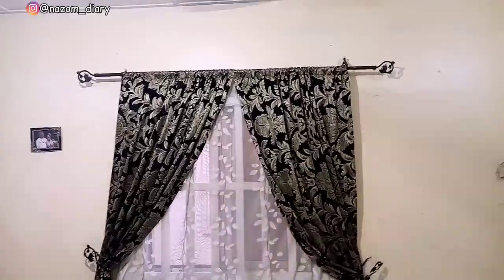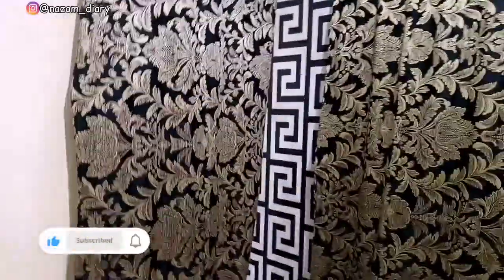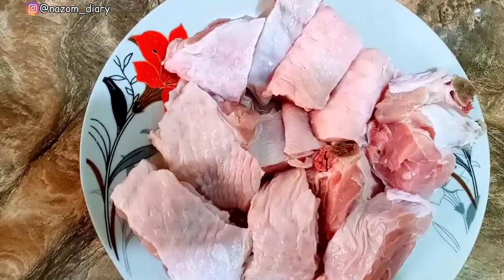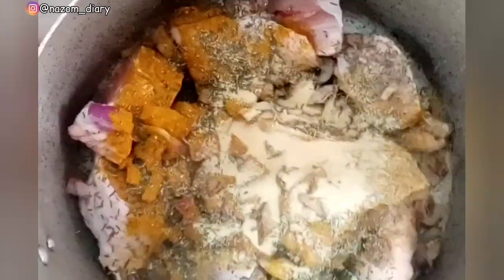VLOG | How i set up our living room + i prepared a delicious turkey stew | Nazom's diary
Hey loves
In today's vlog,i showcased how i set up our living room and more.